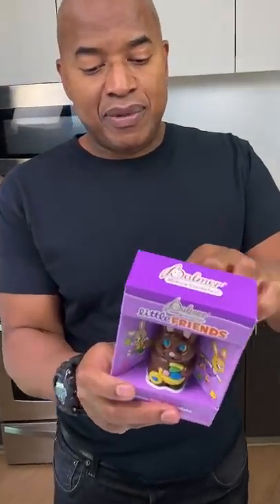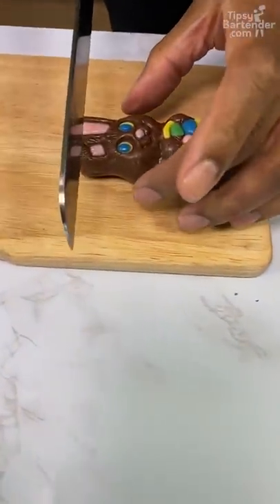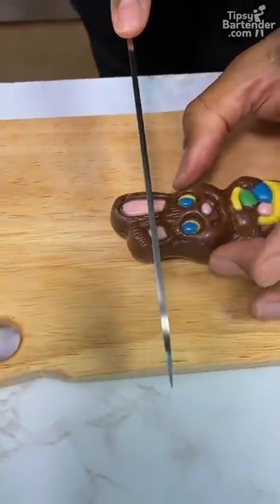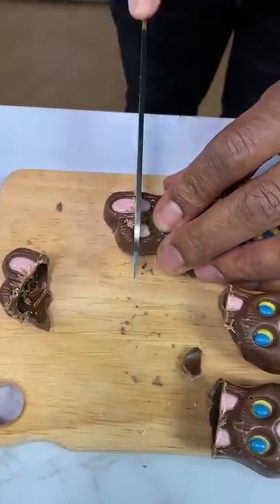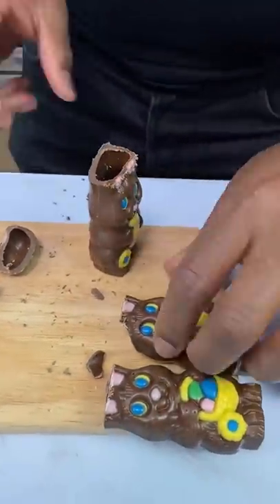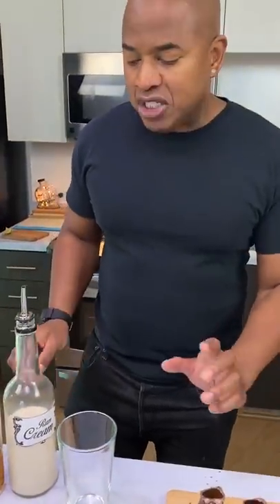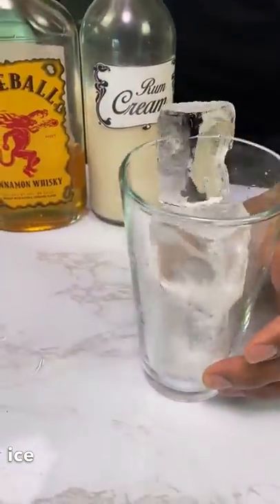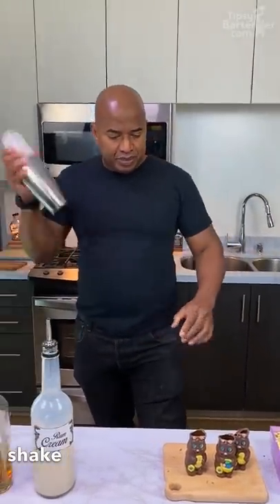Chocolate Easter Bunny with booze!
Happy Easter! 🍫🐰